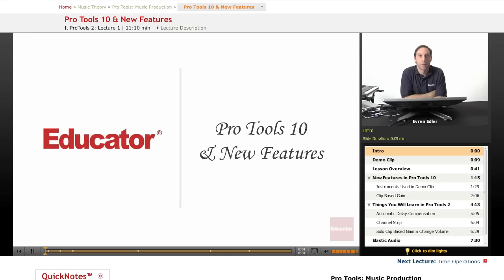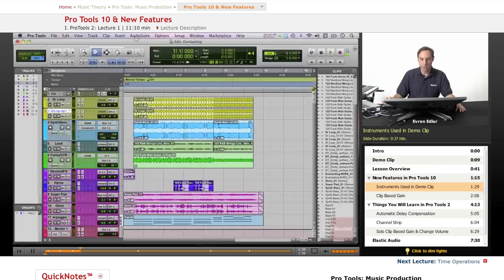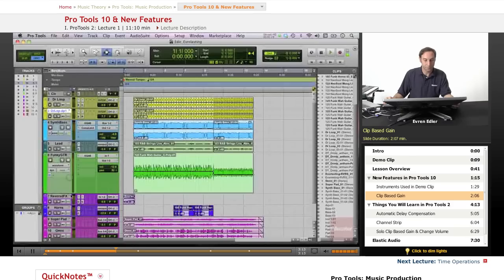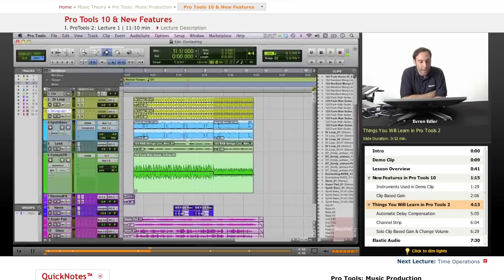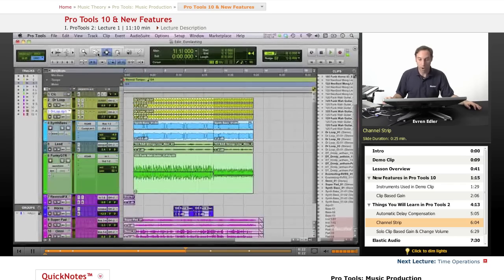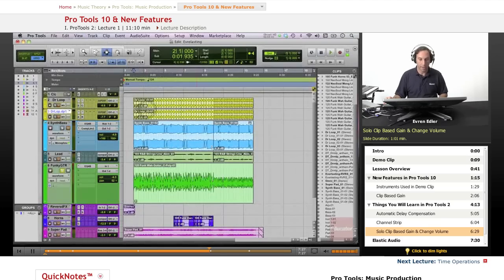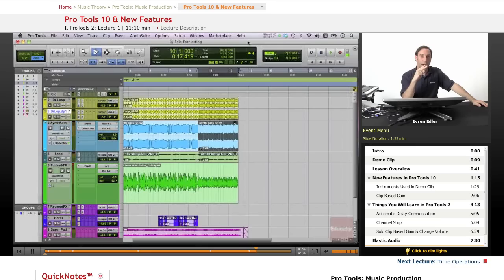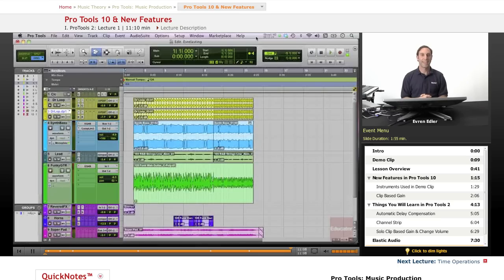Pro Tools - New Features of Pro Tools 10